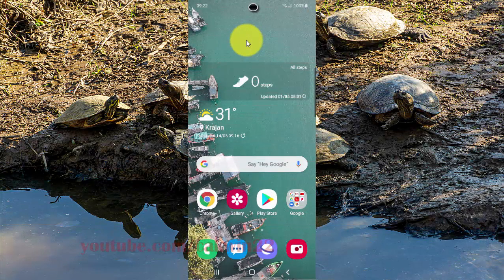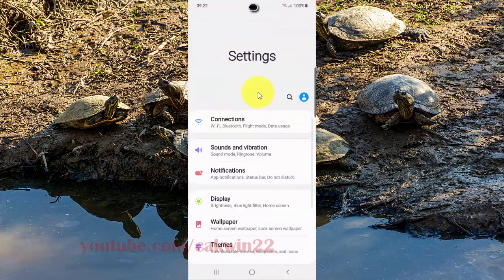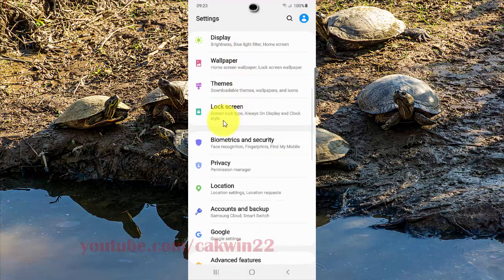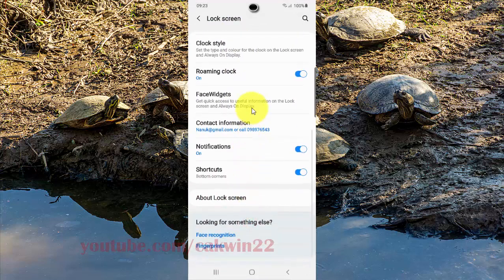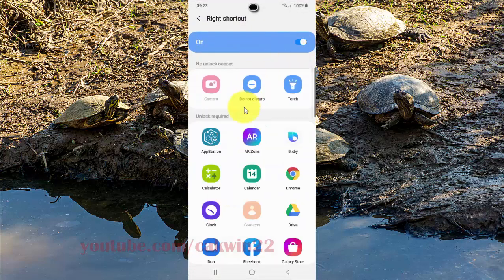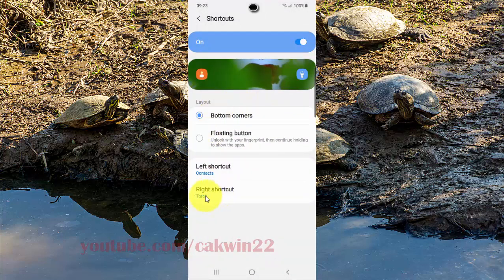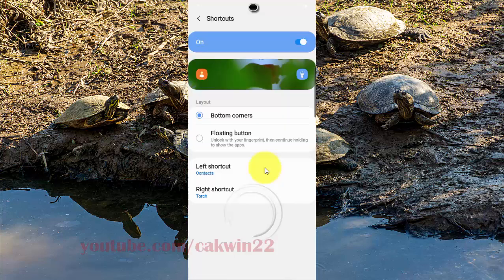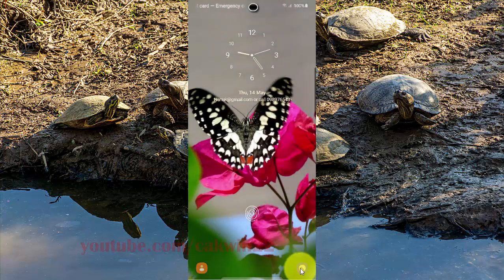Samsung Galaxy S20 : How to change lock screen Right shortcut (Android 10)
This video show How to change lock screen Right shortcut in Samsung Galaxy S20.  In this tutorial I use Samsung Galaxy S20 SM-G980F/DS International version with Android 10